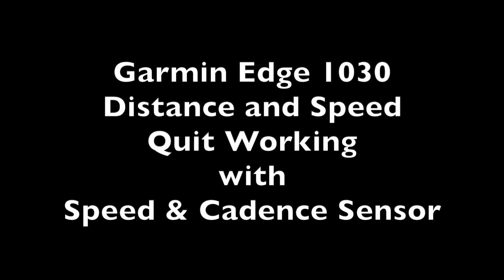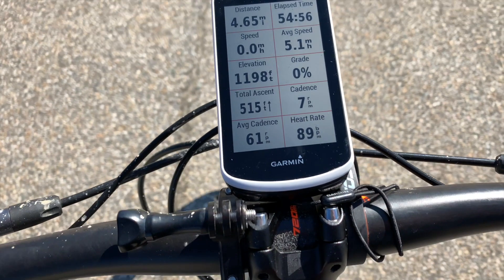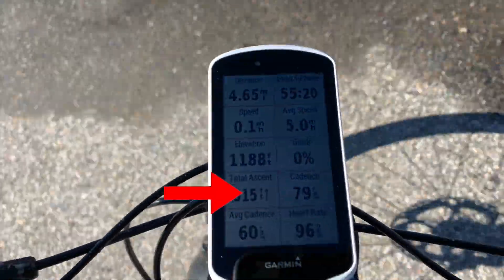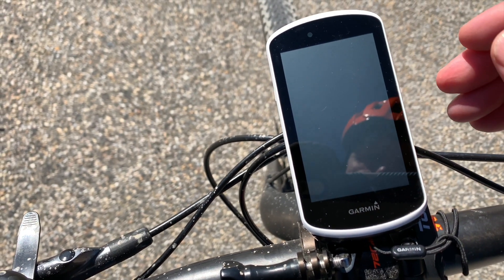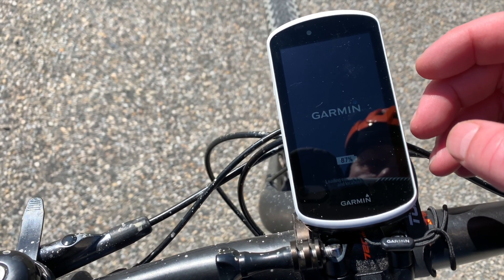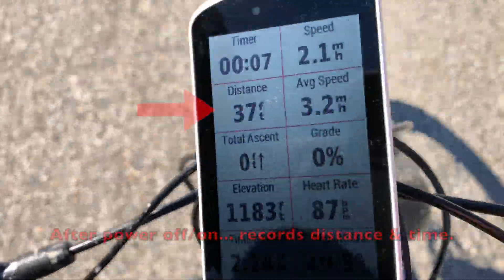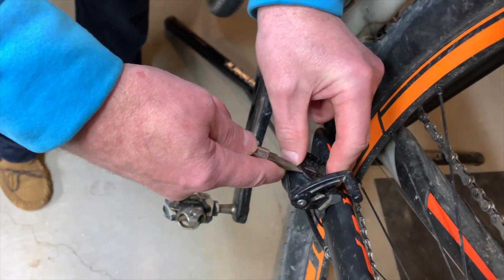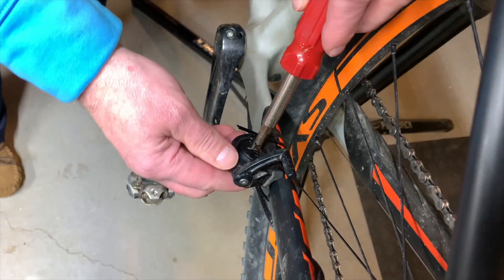Fix For Garmin Edge Bike Computer Not Displaying Speed or Distance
I am very surprised the Speed Sensor would override the GPS for recording your speed and distance.

It would be nice if there were a low battery warning - or - if the 1030 lost connectivity with the speed sensor - it would revert back to the GPS but ... doesn't seem to be a feature.

Garmin currently has the very expensive Edge 1030 on sale for $399.

It's a huge improvement above the 810, 820 or 830.